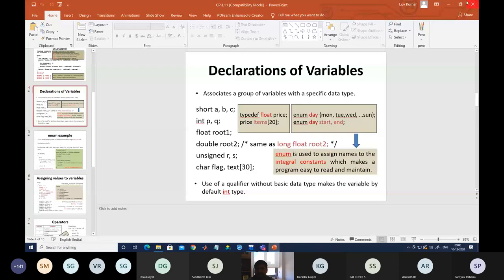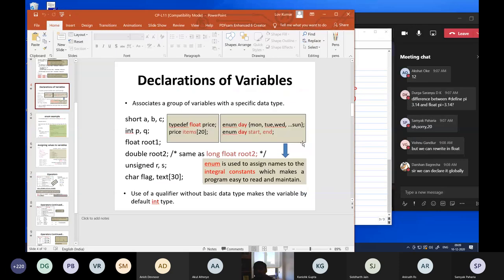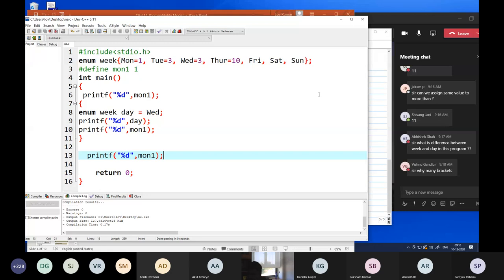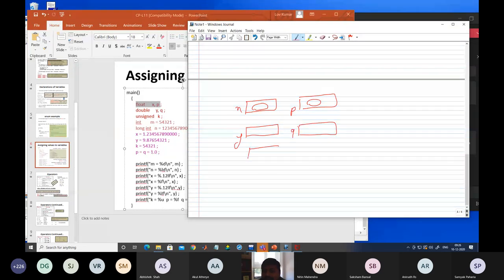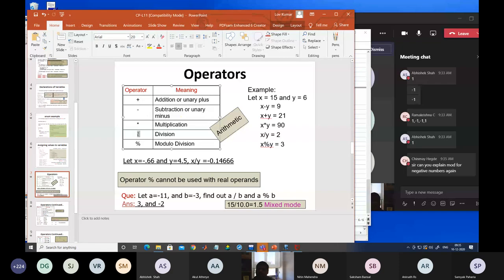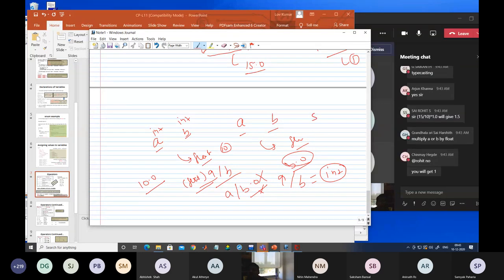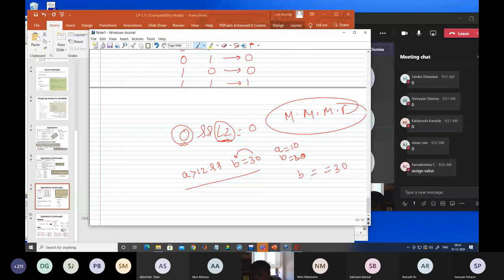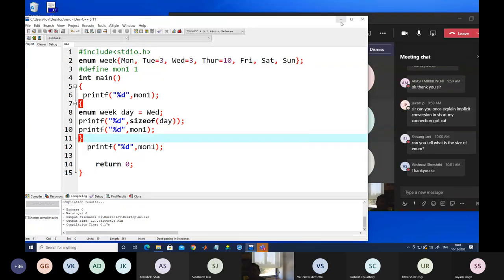Bits Pilani Hyderabad CS Lecture 7